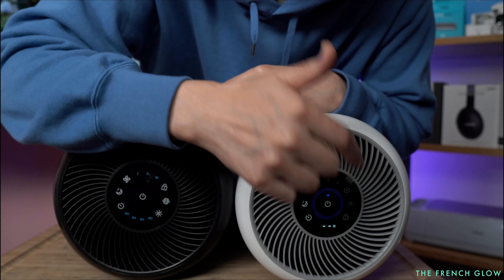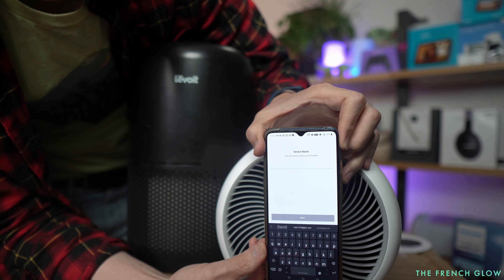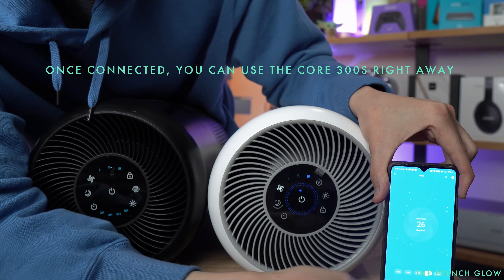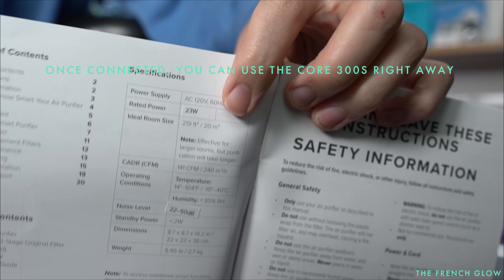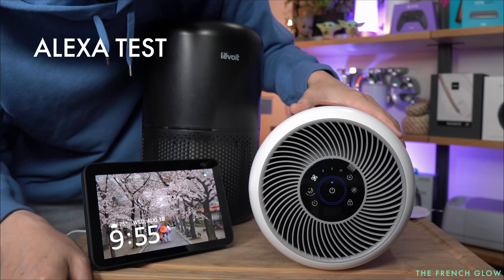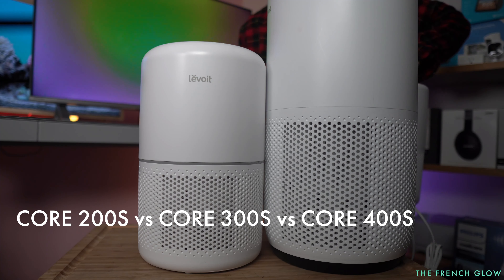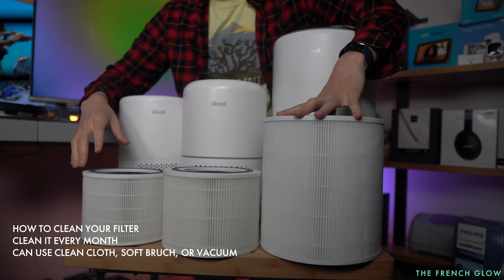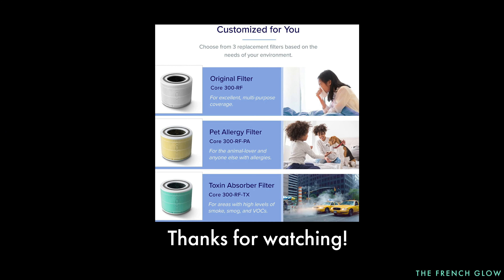Levoit Core 300S Air Purifier Review: New Features! I compare to the CORE 300, 200S, & 400S.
Levoit Core 300S Air Purifier

I wanted to share my complete review of the Levoit Core 300S vs the Core 300. Then I compare the Core 300S to the Core 200S and 400S.  I explain all the similarities and differences between the 2.   All of the Smart Wifi Levoit Air Purifiers are well made, quiet, and easy to use. I use them all around my room.  Which one is better? What are the differences? Which one should you buy?  There's a lot of options now with the Levoit Core 300, Pure Enrichment, Medify, BlueAir 411, Toppin, Winix for the best small room air purifier.

Levoit Core 300

LEVOIT Air Purifiers for Home Bedroom, H13 True HEPA Filter for Dust, Allergies, Pets, Smoke, Smart Wifi, Alexa, Google Control, Air Cleaners for Large Room Office, Core 300S, Quiet Auto Mode, 22dB